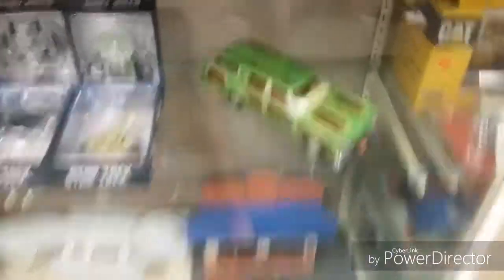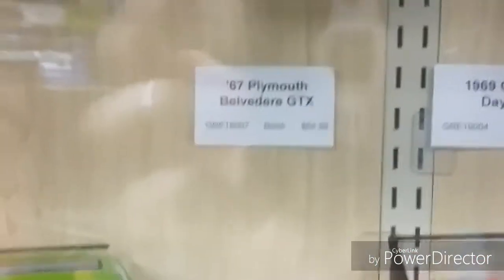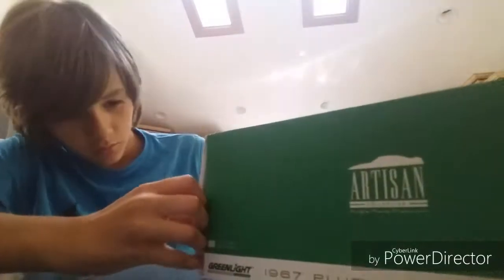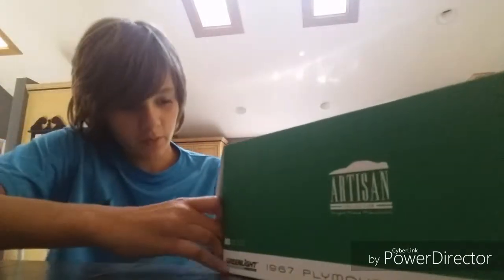Vlog 25: Model Cars!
Today. We went to Hobby Express, which is where I get some of my model cars. They have the largest collection of diecast cars! My dream! Please enjoy!